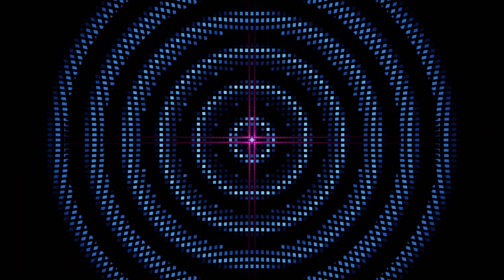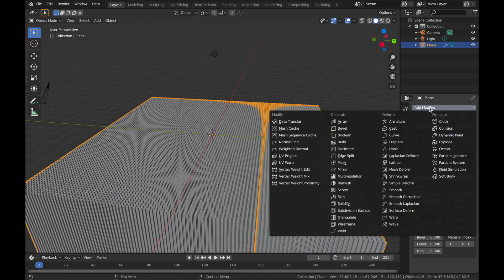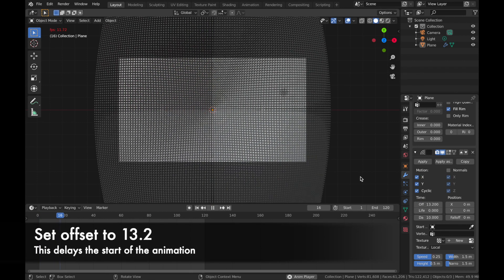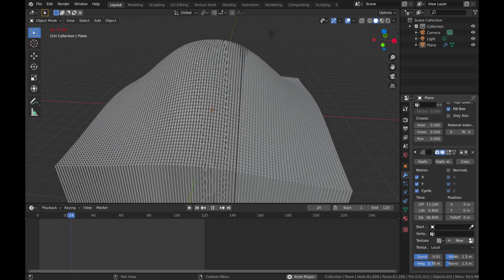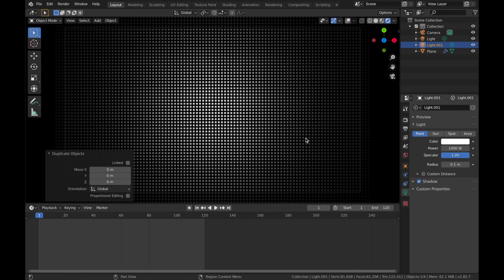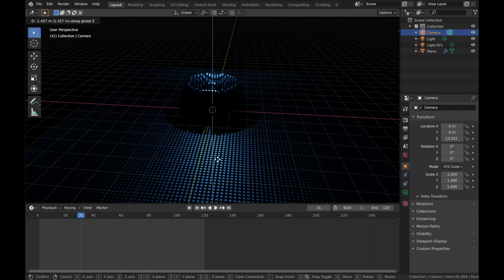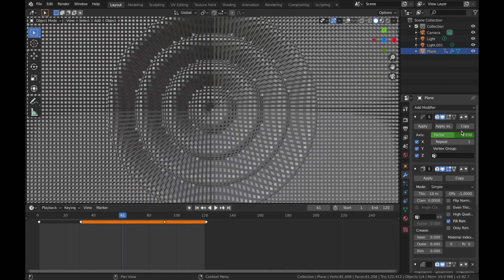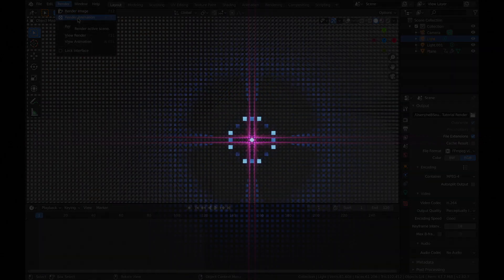Blender 2.82 - Abstract Cymatics Animation Loop Tutorial (Ripple Effect)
In this 3D animation tutorial you will learn how to recreate cymatics which is essentially the effect you see when you drop a stone into a pool of water, however using this effect to create a simple abstract VJ loop.

I will be showing some basic techniques using the wave, smooth and solidify modifiers and also going over some basic lighting techniques to create this abstract loop.